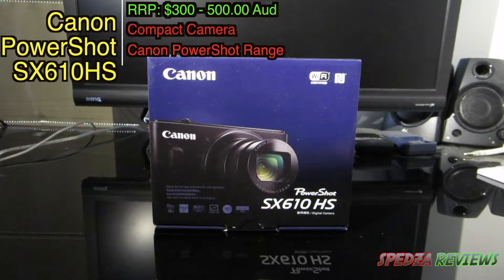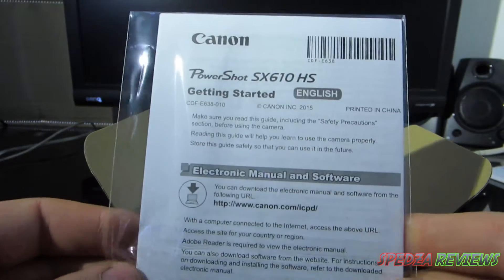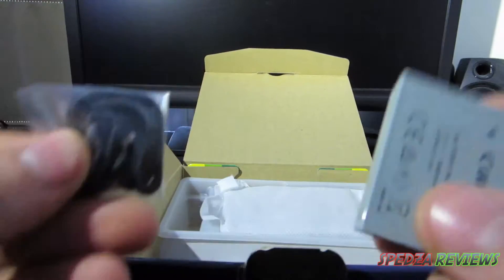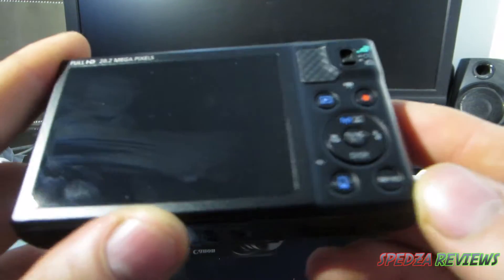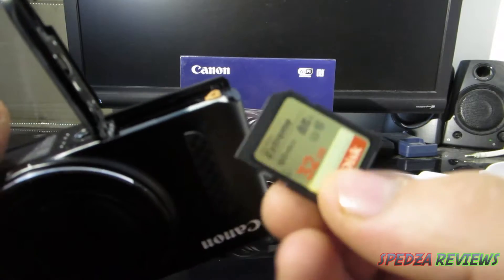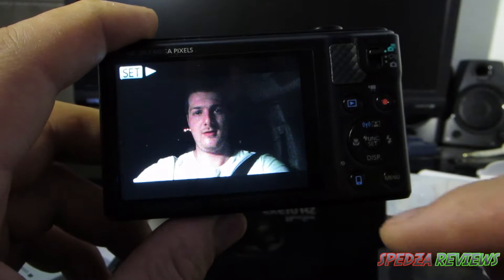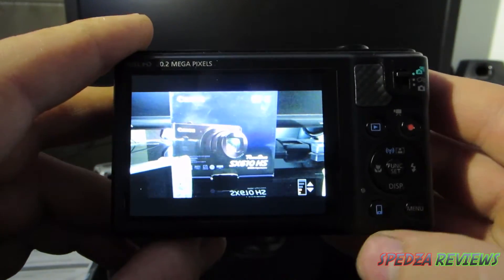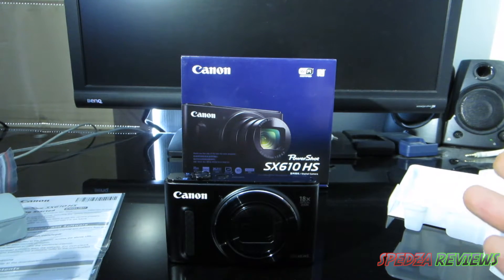Canon PowerShot SX610 HS | UNBOXING - Quick Review!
Hey guys in this video

I manage to get my hands one of Canons compact cameras the PowerShot SX610HS

This camera is a great entry level camera for the enthusiast who would like to take stunning photos and video but still like the easy to use functions that some of the cheaper cameras offer.

This Canon PowerShot SX610HS can film in glorious Full Hd 1080 and also take some very nice photo's on the go with the 20.2 mega pixel High sensitivity CMOS sensor.
It also has a 3'' Lcd display which is not a touch screen unfortunately although that doesn't really hinder the camera in any way.

You have three quick easy modes to pick from when taking photo's via the toggle switch at the top right hand corner of the camera.

.Hybrid Auto which will take a few second video prior to taking the photo which can be viewed in playback.

.Creative Shot which takes the photo then puts multiple different effects over the top which you can sort through and pick the best shot.

.Auto which the camera takes full control over the settings and it picks what it thinks is the best setting to have for the photo and video for that time.

Product:
Canon PowerShot SX610 HS

My other channels! Check em out! :)